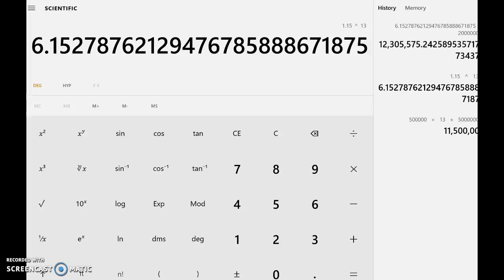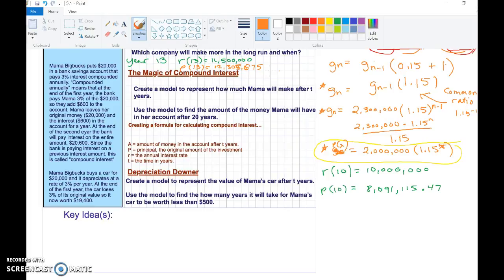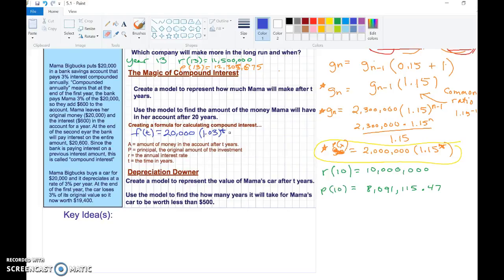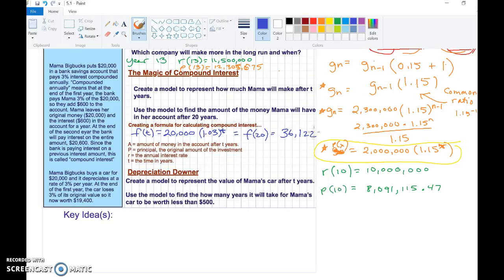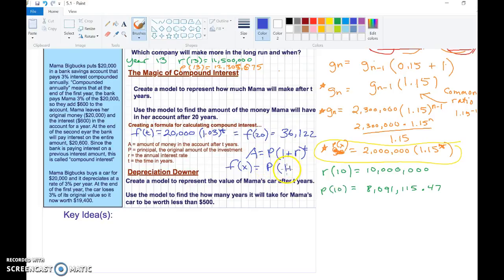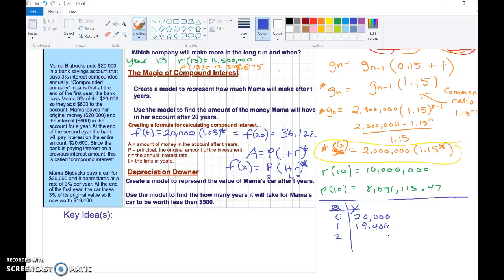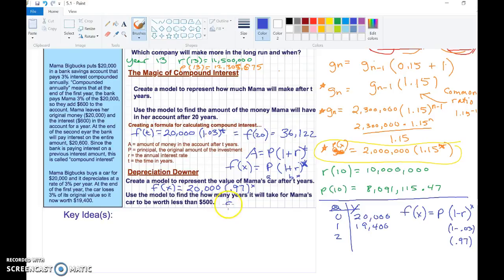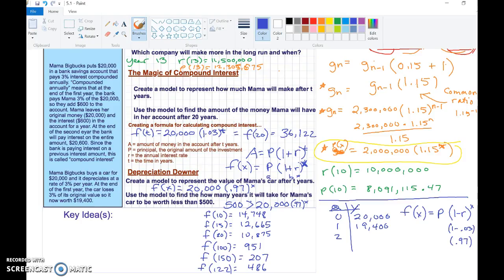Clue 5.1 Part 3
I can solve linear and exponential functions in real world problems.